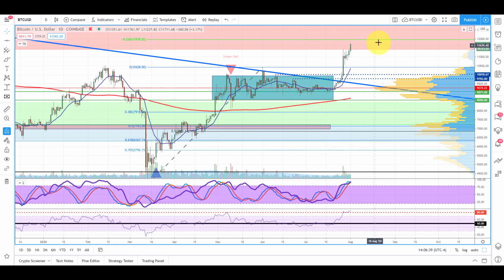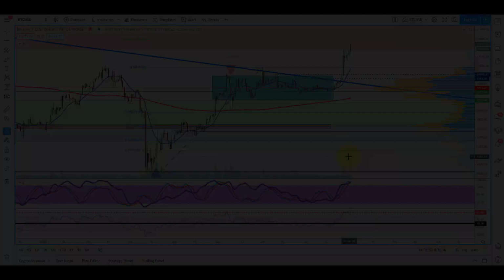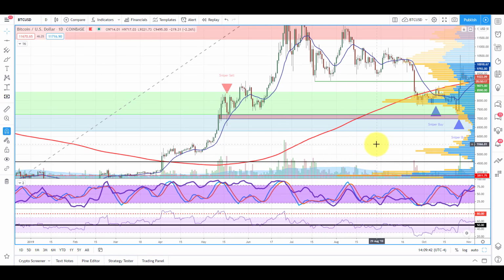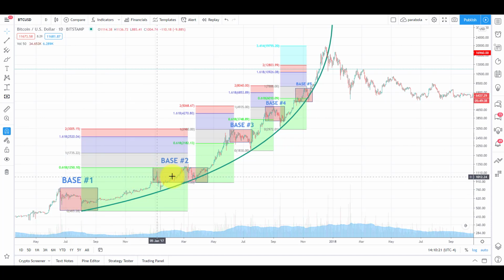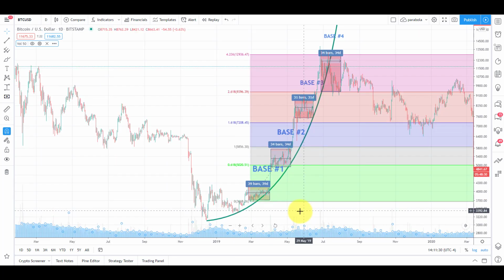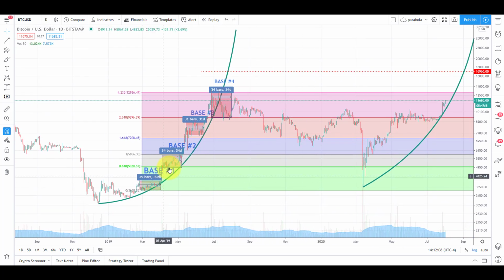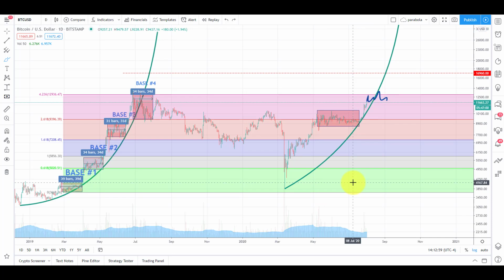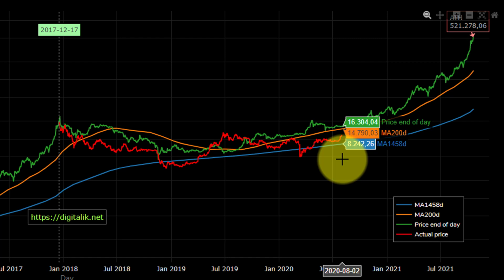Parabolic Bitcoin - Part 1: Here we Go Again